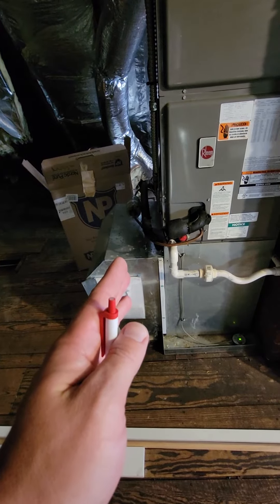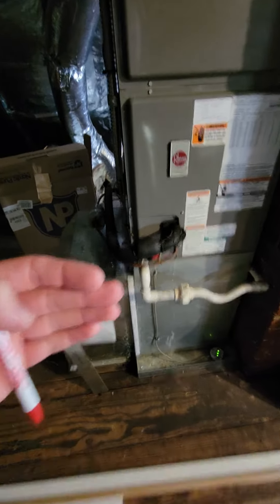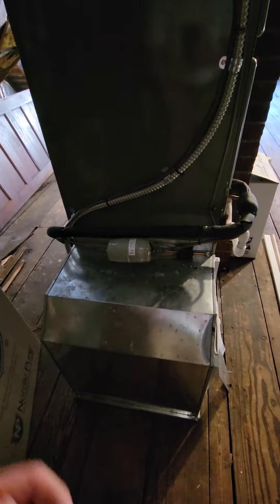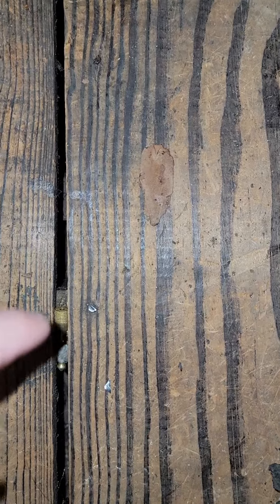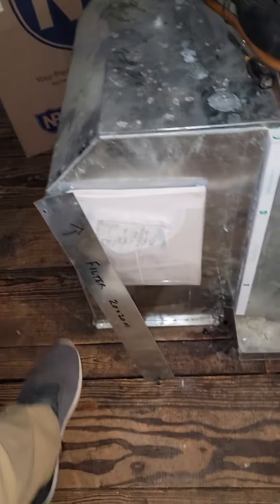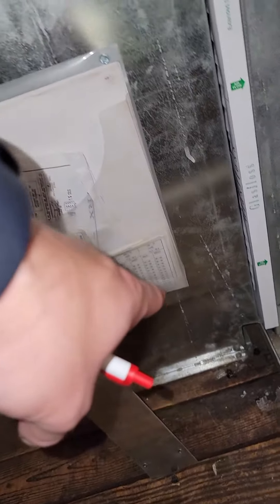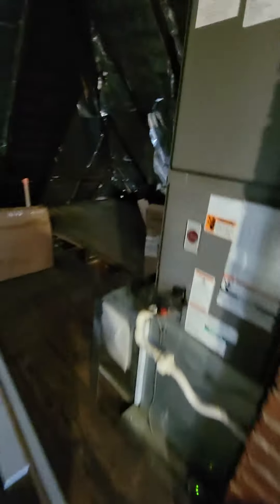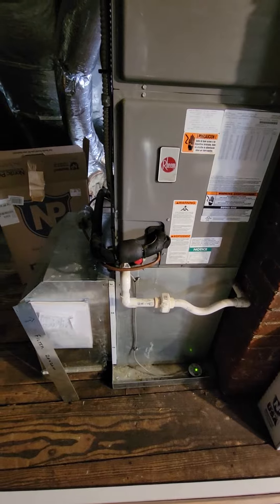DF.Farnsworth.11.10.22 Indoor 1